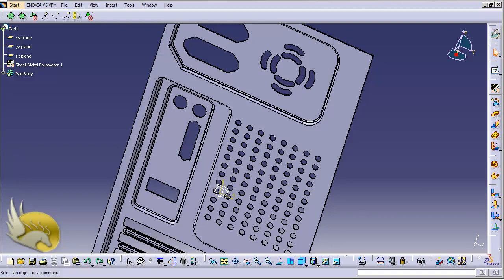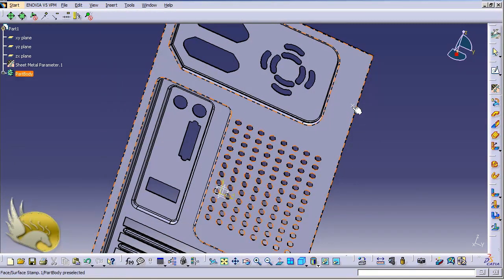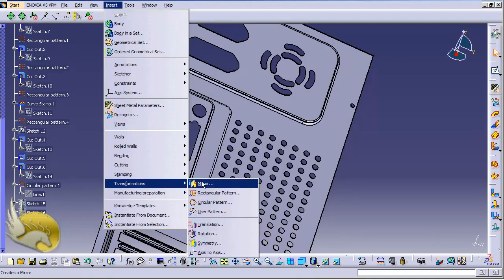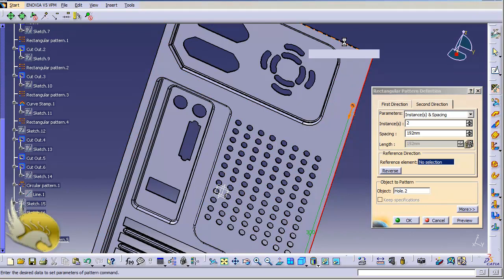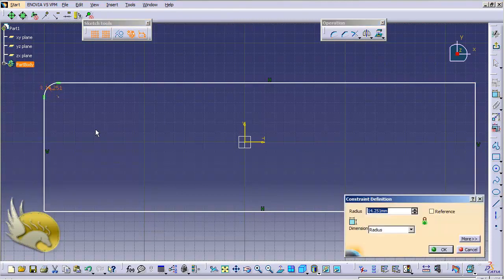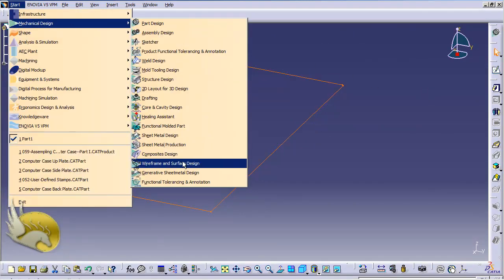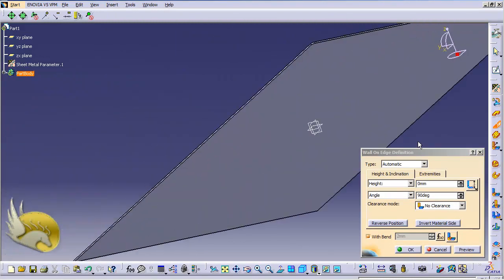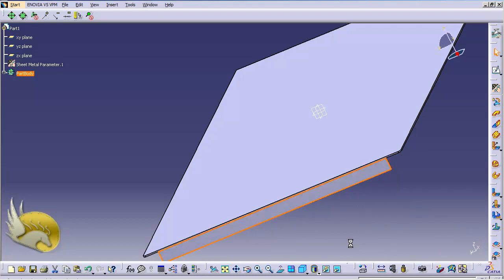010 Computer Case Up Plate